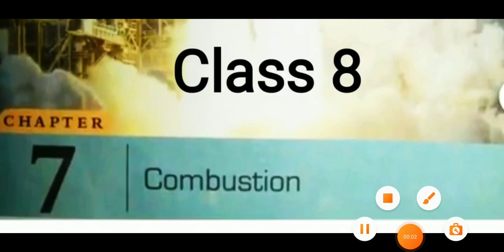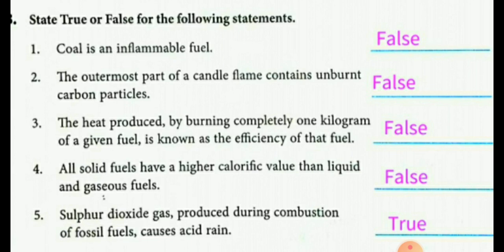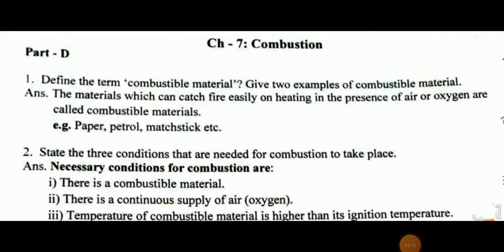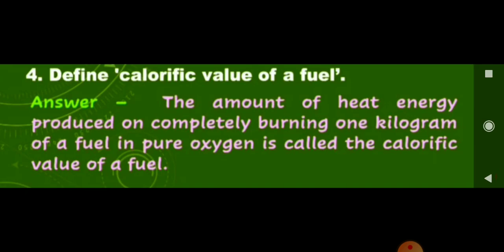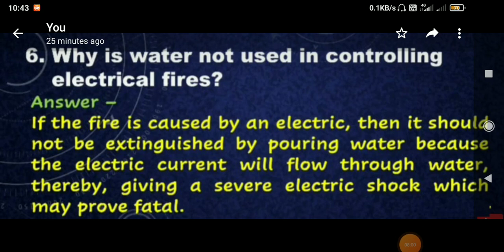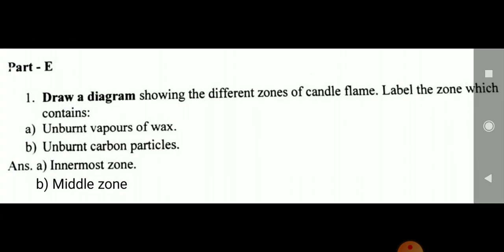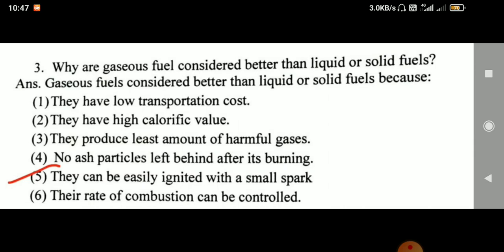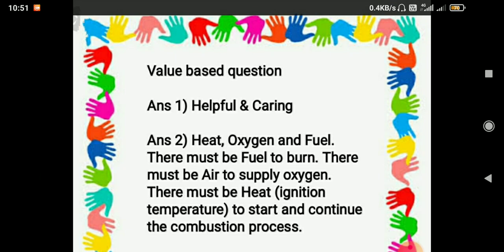Class 8, Chp 7 ,Exercise Explanation